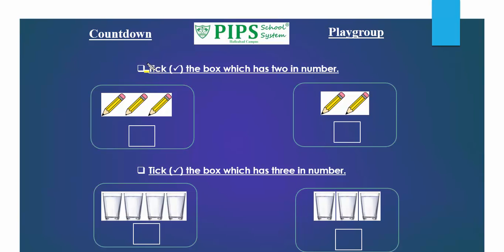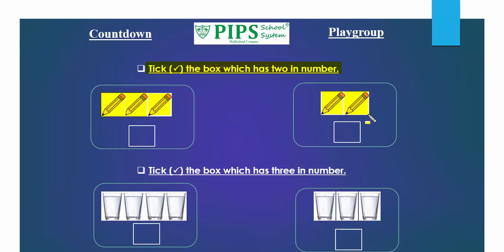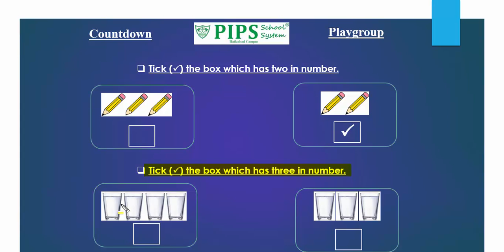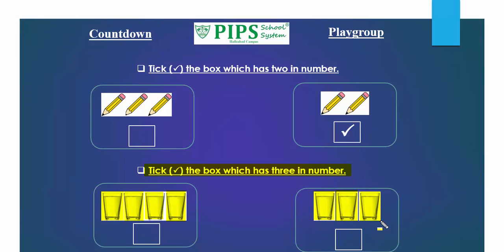Grade PG Countdown Lecture Tick the box which has three in number by PIPS School System Hafizabad